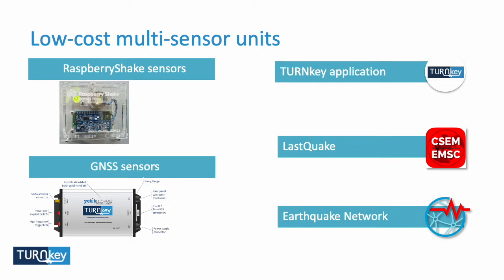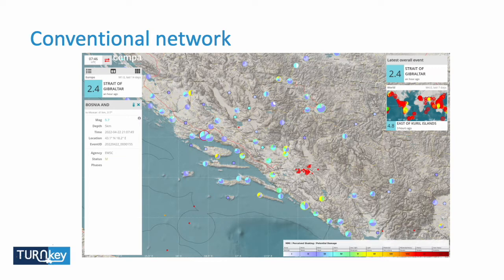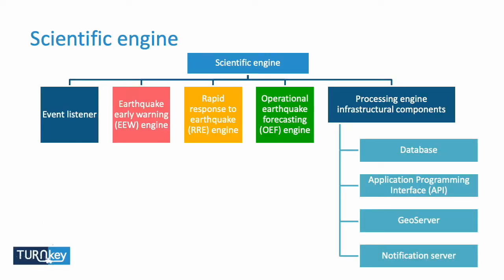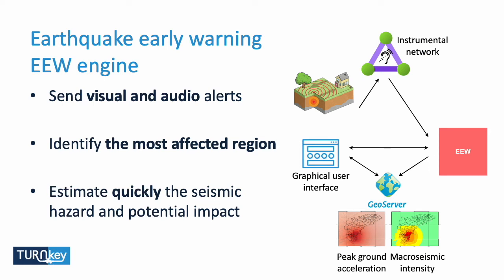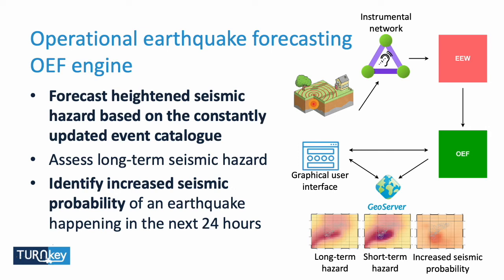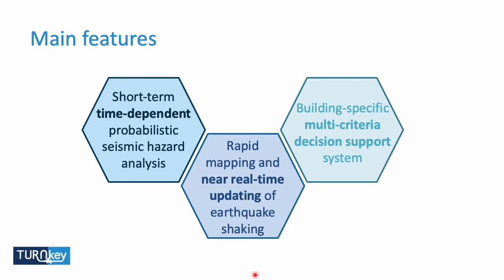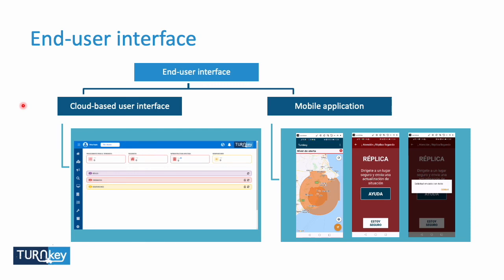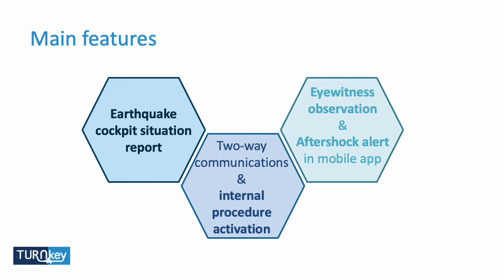TURNkey Platform General Presentation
Speakers: Abdelghani Meslem, NORSAR
                  Bernd Weber, Gempa GmbH
                  Alberto Vezzoso, Beta 80 SpA